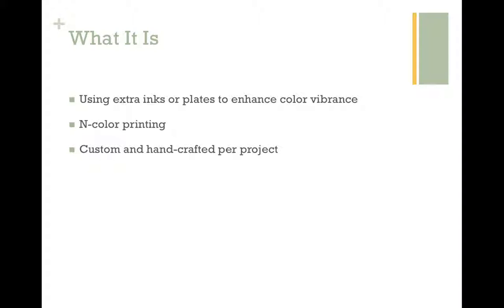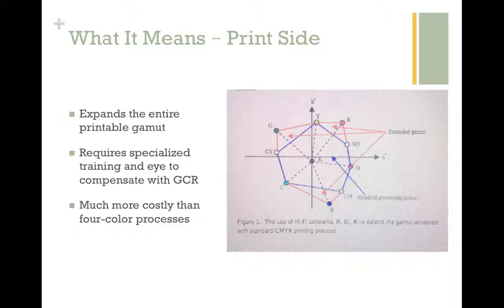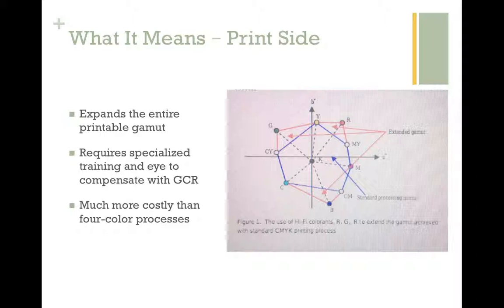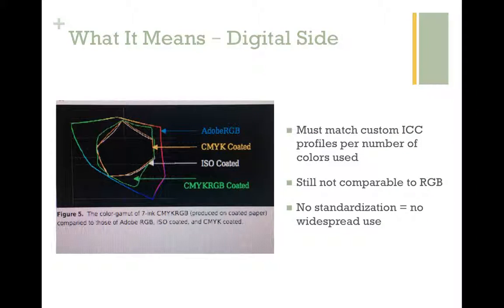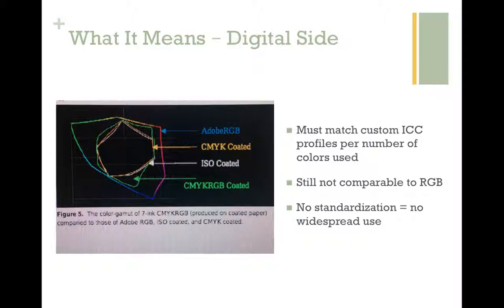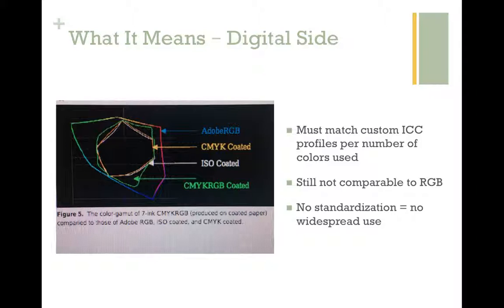High Fidelity Color and Its Uses in Imaging - Technical Presentation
GIT 437
Amanda Rief
Final Presentation